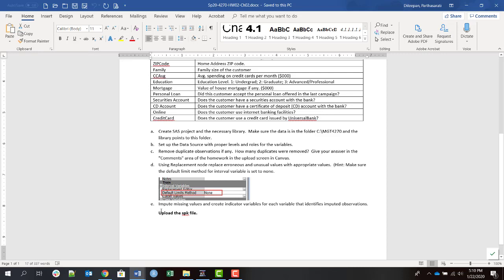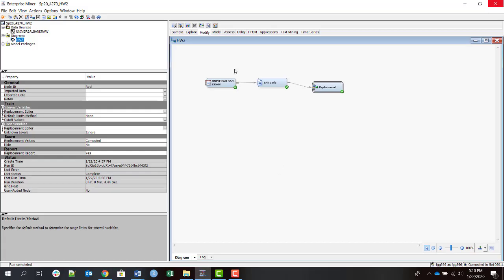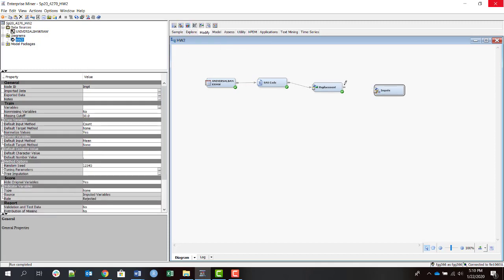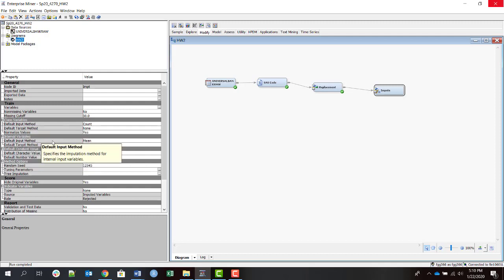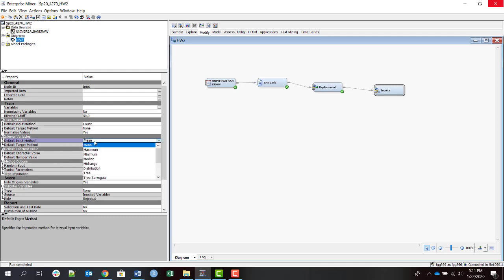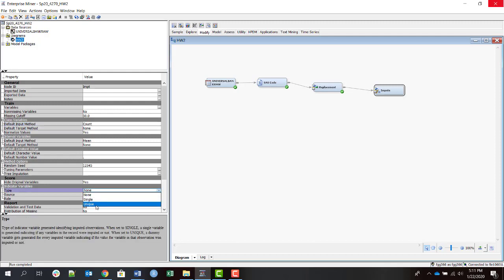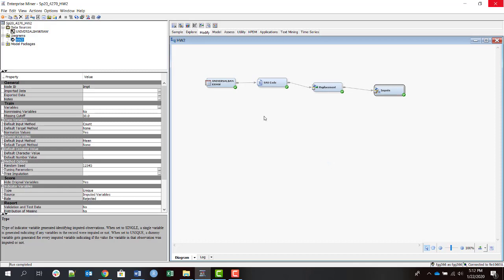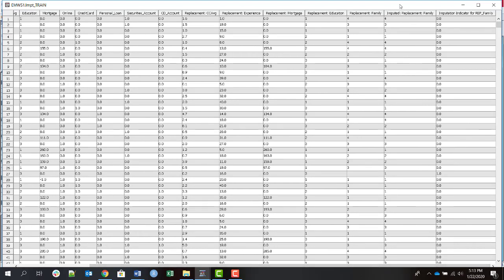Sp20_HW02_E